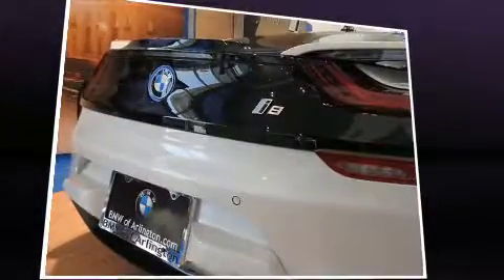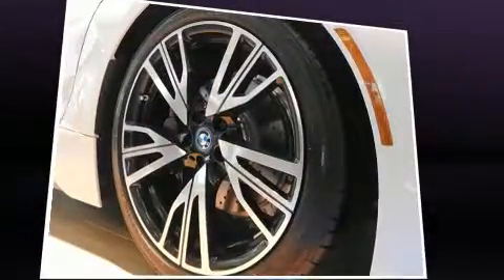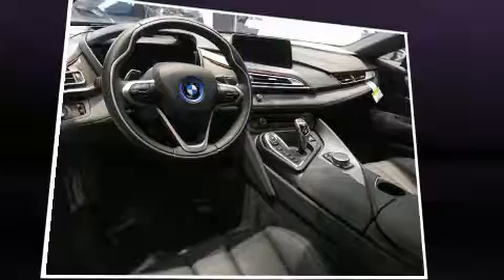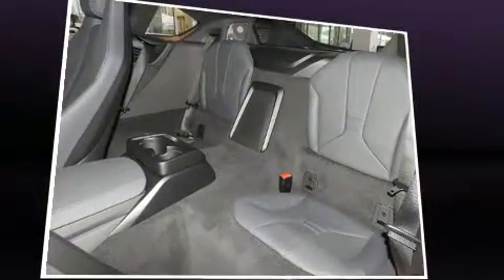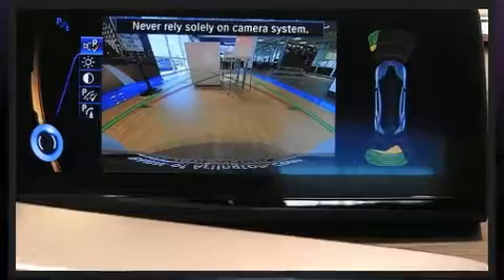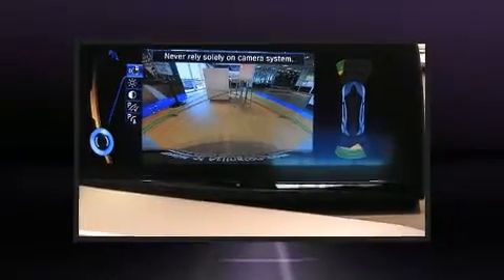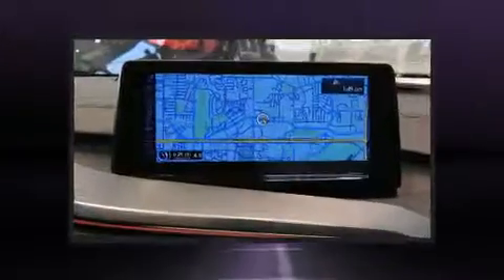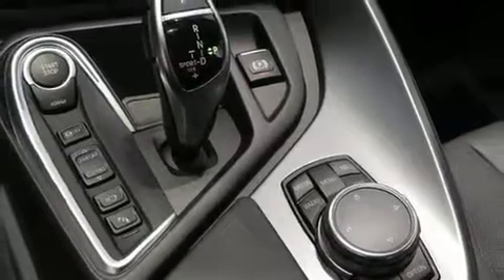2016 BMW i8 Base in Arlington, TX 76011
1105 E. Lamar Blvd

You can expect a lot from the 2016 BMW i8 This 2 door, 4 passenger coupe provides a satisfying ride for all passengers. BMW made sure to keep road-handling and sportiness at the top of it's priority list. Smooth gearshifts are achieved thanks to the efficient 3 cylinder engine, and for added security, dynamic Stability Control supplements the drivetrain. A turbocharger further enhances performance, while also preserving fuel economy. BMW prioritized fit and finish as evidenced by: a power seat, a trip computer, automatic dimming door mirrors, heated seats, tilt steering wheel, turn signal indicator mirrors, and remote keyless entry. The unique heads-up display projects vehicle information onto the windshield, including speed, gear selection and engine speed. Drivers benefit by not having to take their eyes off the road. Premium sound drives 11 speakers, providing you and your passengers a sensational audio experience. BMW ensures the safety and security of its passengers with equipment such as: dual front impact airbags, front SIDE impact airbags, traction control, brake assist, a security system, an emergency communication system, and 4 wheel disc brakes with ABS. When road conditions become unpredictable, rely on all wheel drive to maintain outstanding control. We know that you have high expectations, and we enjoy the challenge of meeting and exceeding them! Please don't hesitate to give us a call.